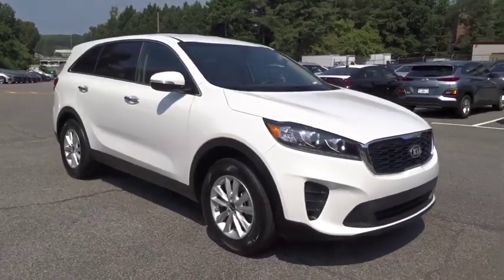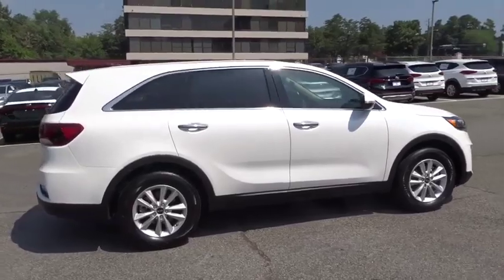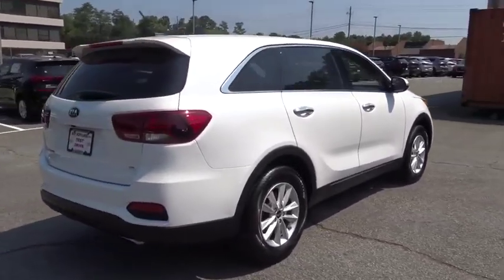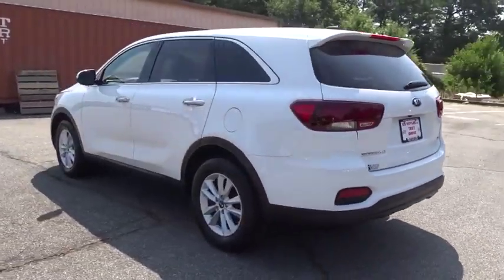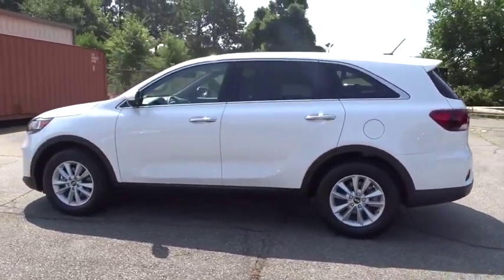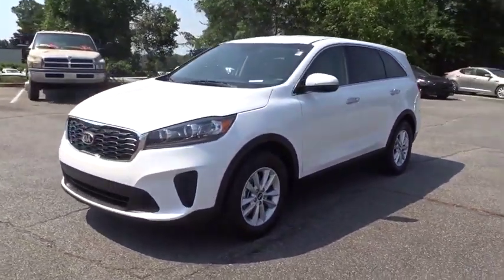2019 Kia Sorento Smyrna, Marrietta, Atlanta, Alpharetta, Kennesaw, GA 3P7306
Snow White Pearl Used 2019 Kia Sorento available in Smyrna, Georgia at Ed Voyles Hyundai Kia. Servicing the Marrietta, Atlanta, Alpharetta, Kennesaw, GA area.
2019 Kia Sorento LX V6 - Stock#: 3P7306 - VIN#: 5XYPG4A59KG485246